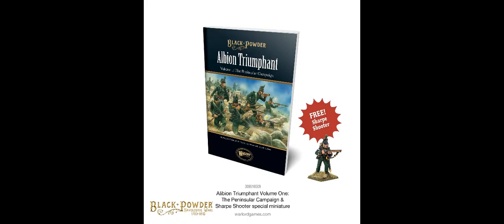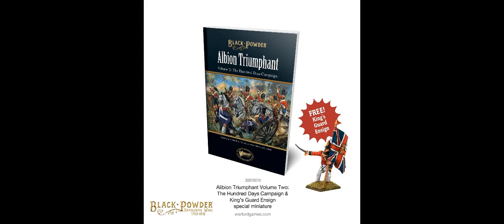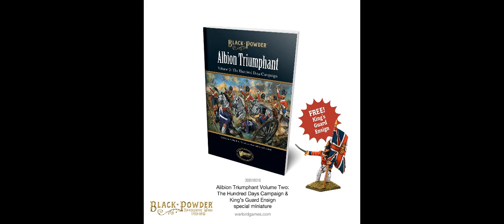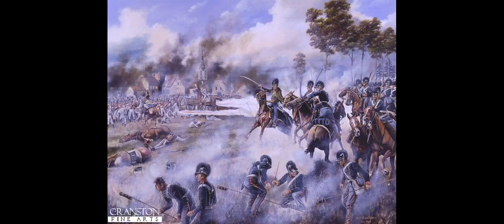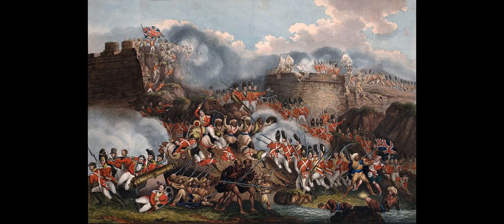The top 5 Napoleonic supplements we need right now!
Lets take a look at the books we need to see Black Powder march further into (or actually back to!) in order for us to play the whole period spanning these tumultuous years!